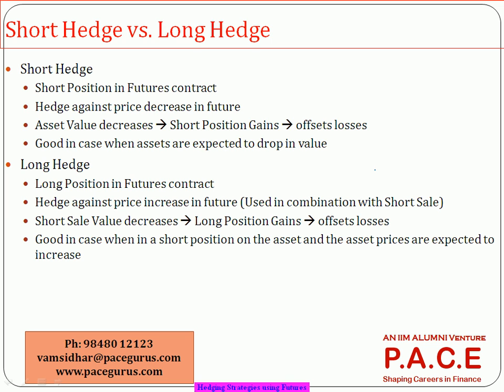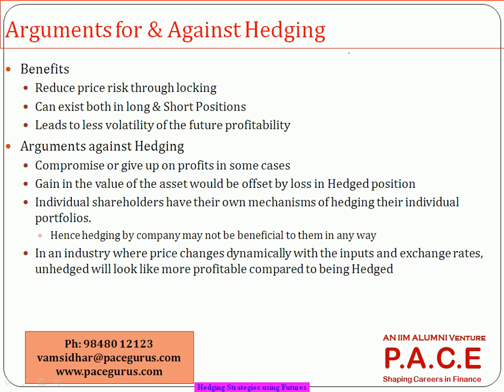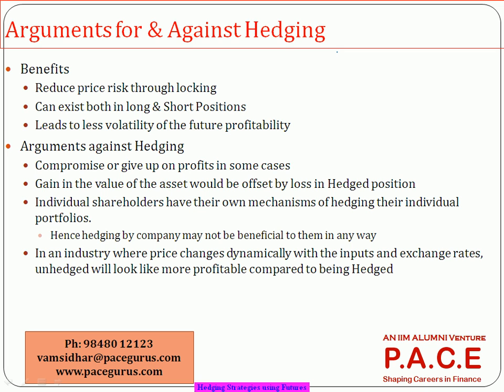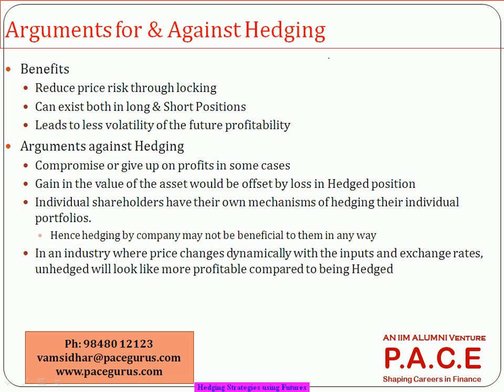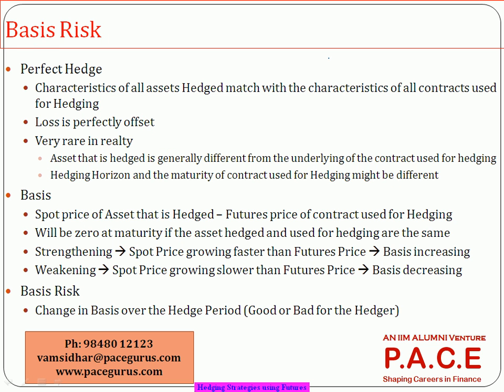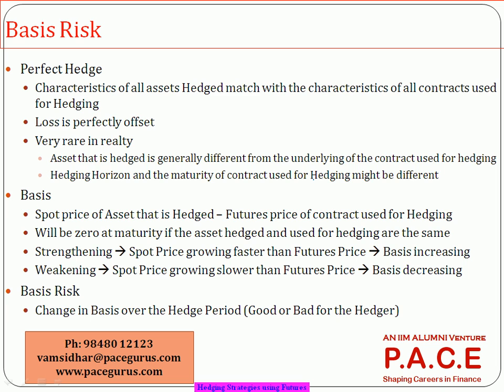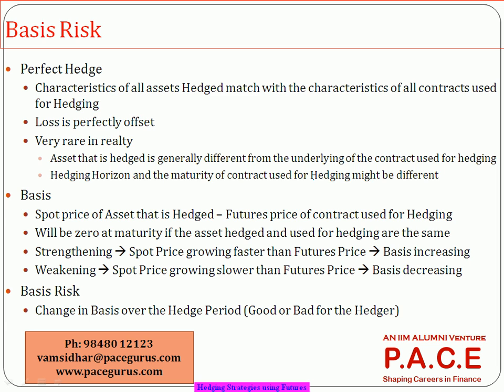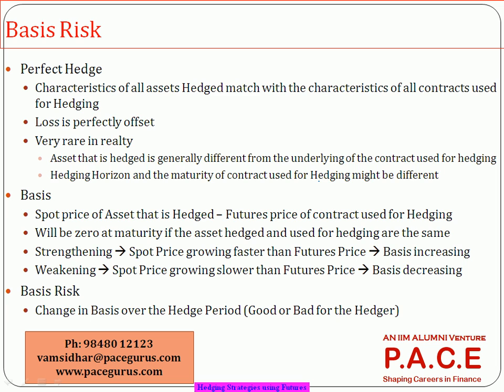FRM Part 1 Training for Hedging Strategies using Futures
FRM Part 1 training for Technical Analysis at PACE, Downloadable recorded videos for CFA, FRM trainings and skill based training in Finance and Analytics.